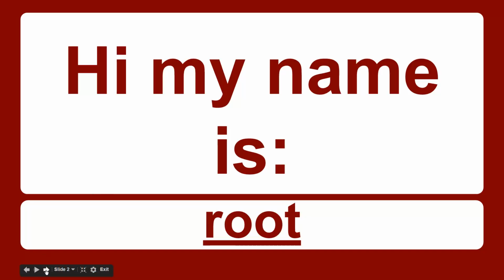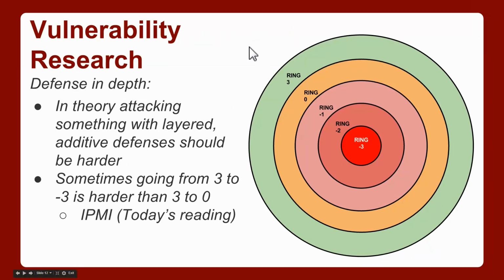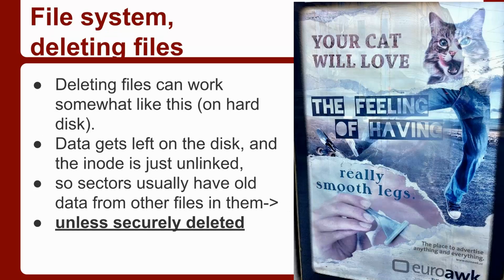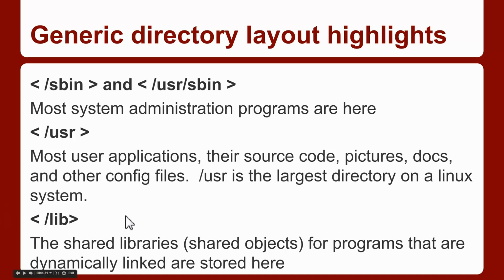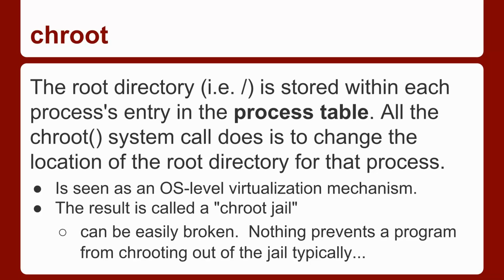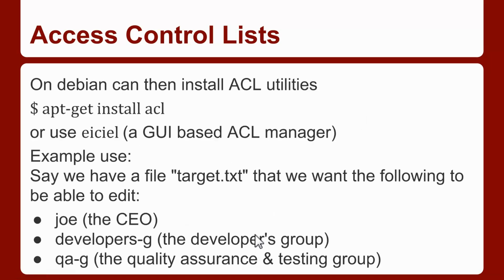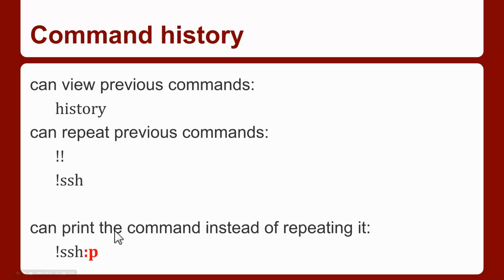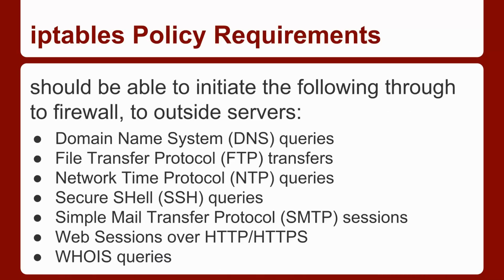Linux for Hackers – Essential Linux Commands & Tools for Ethical Hacking and Penetration Testing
In this video, we explore the Linux skills every hacker needs to know. Whether you're doing penetration testing, reverse engineering, or bug bounty hunting, mastering the Linux command line is a must. This tutorial covers essential Linux commands, tools, and workflows used in the field of ethical hacking and offensive security.

We’ll also look at commonly used hacking distributions like Kali Linux, Parrot OS, and how to navigate, script, and automate your tasks using Bash.

What You’ll Learn:
✔️ Essential Linux commands for hackers
✔️ File system navigation and permissions
✔️ Networking commands and packet inspection
✔️ Useful Linux hacking tools
✔️ Why Linux is critical for red teaming and CTFs

No matter your level, this is a foundational step for building your cybersecurity skillset.